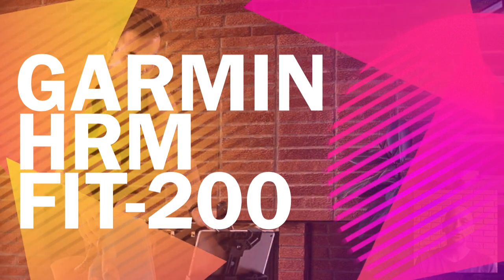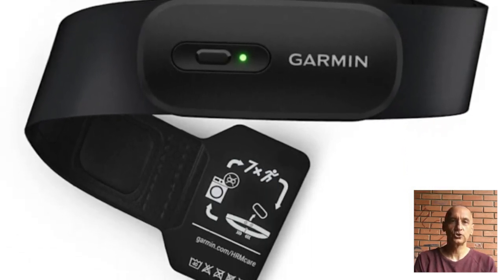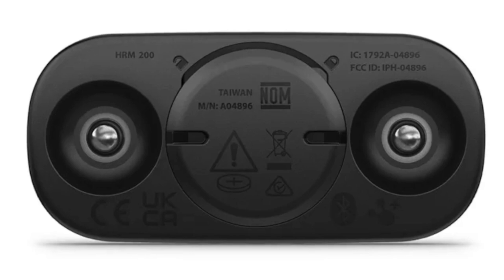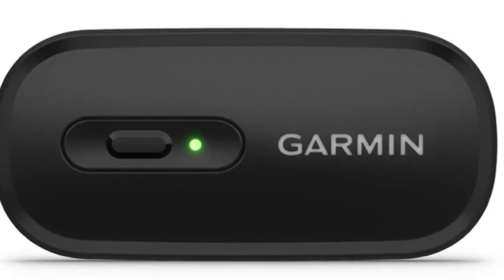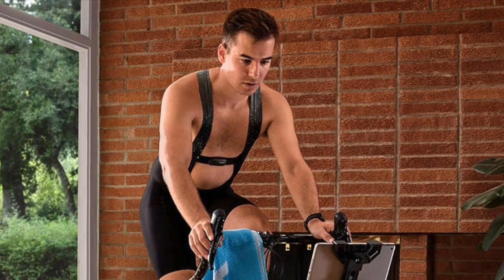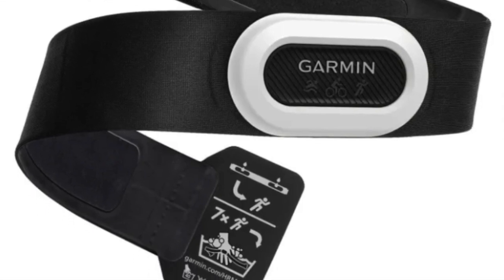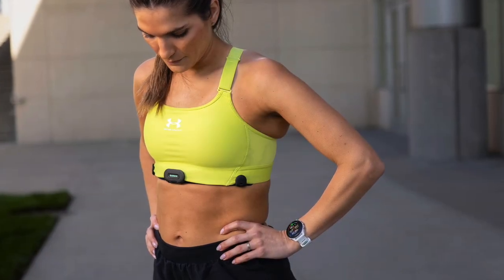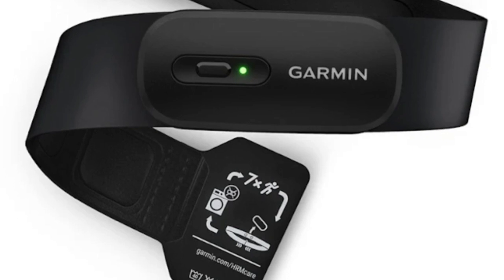HRM 200: How it Fits in the Garmin Heart Rate Lineup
Garmin has launched the HRM-200, its latest heart rate monitor that replaces the popular HRM-Dual. Designed to improve accuracy, usability, and meet upcoming EU regulations, the HRM-200 is packed with updates while keeping the features you trust.